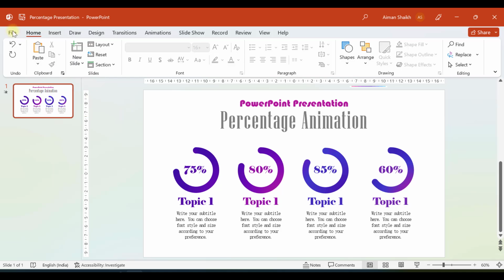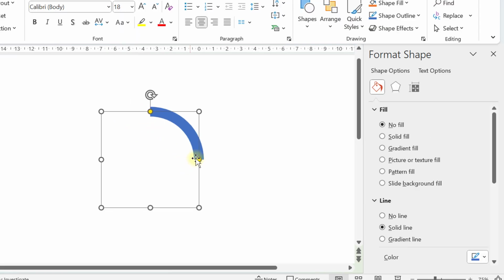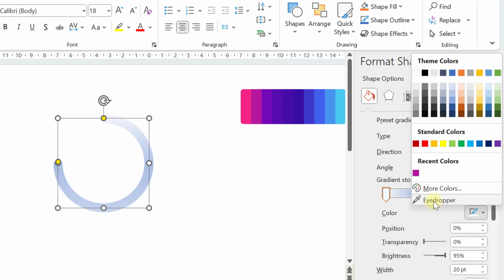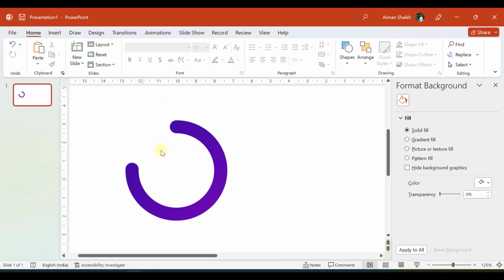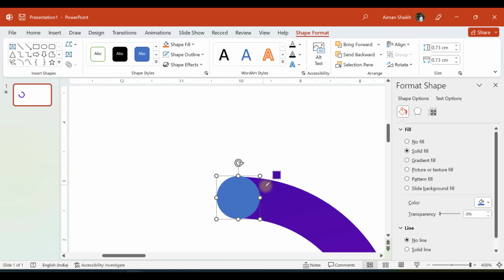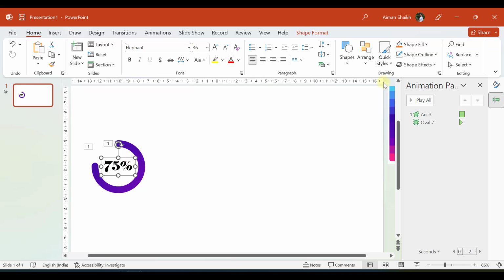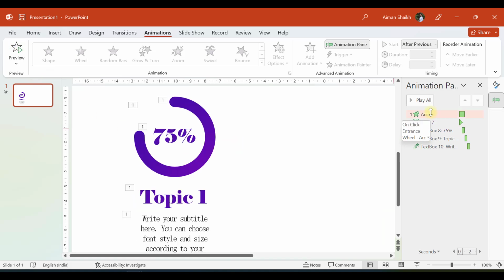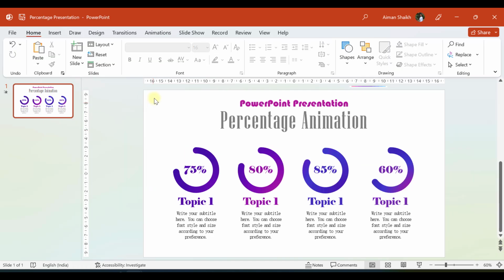How to Create Percentage Sliders in PowerPoint | Step-by-Step Tutorial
In this tutorial, I'll show you how to create interactive percentage sliders in PowerPoint to enhance your presentations. Whether you're working on a financial report, progress updates, or any presentation where you need dynamic data display, these sliders will make your slides more engaging and professional. Follow along as I walk you through the entire process, from inserting sliders to animating them for seamless transitions. By the end of this video, you'll be able to add custom sliders to your PowerPoint presentations easily!

What You'll Learn in This Video:

- How to create percentage sliders in PowerPoint
- Step-by-step instructions on adding and formatting sliders
- How to animate sliders for smooth transitions
- Tips for making your PowerPoint presentations more interactive

Join us as we explore [Specific Topic or Agenda], providing step-by-step demonstrations and real-world examples that you can apply in your own [Software/Subject] projects.